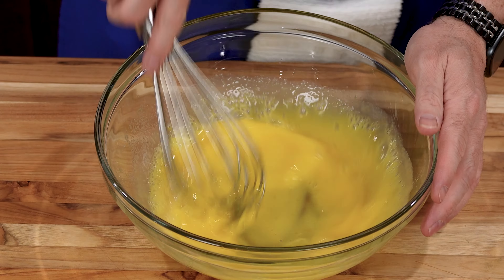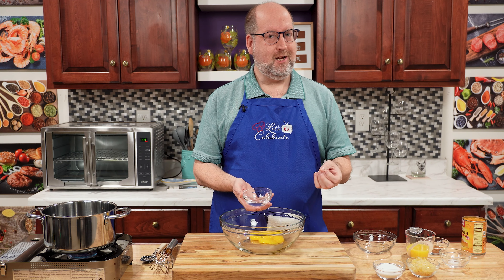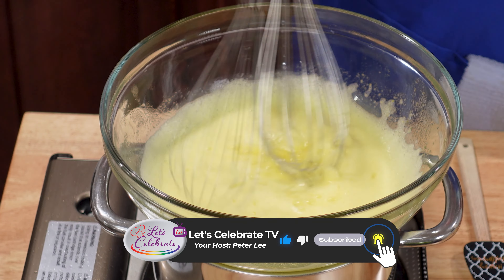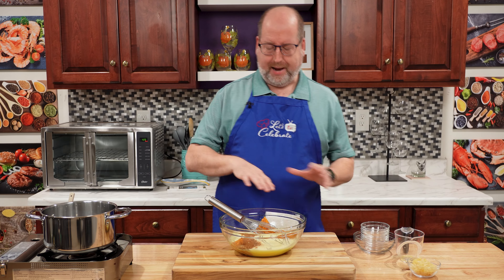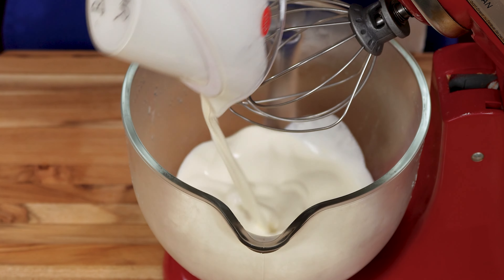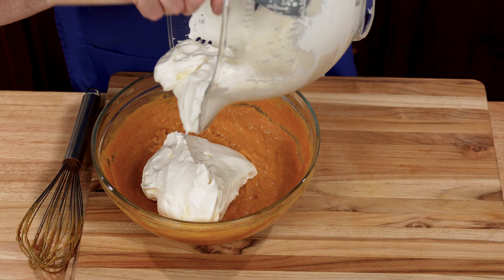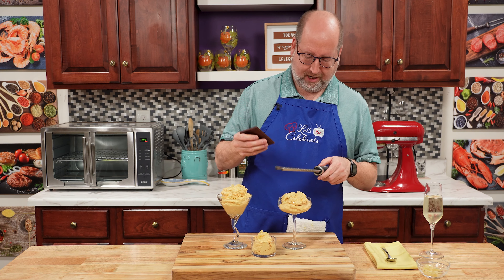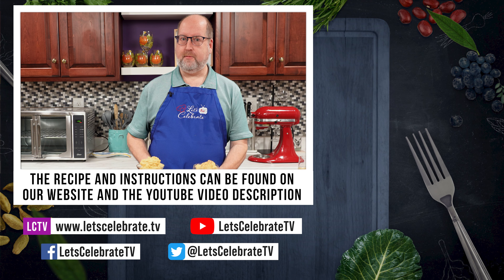Ginger Pumpkin Mousse - A Light, Fluffy Alternative To Pumpkin Pie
Say goodbye to the same old pumpkin pie. I am shaking up tradition with a scrumptious twist - Ginger Pumpkin Mousse. With a hint of orange and a pop of crystalized ginger, it's the star dessert for any time of year.

For an even bigger twist, pour the mousse into a premade pie shell and have a no-bake pumpkin mousse pie.

===  🍽🍸🥩 RECIPE ===
4 large egg yolks
2 tablespoons rum (light or dark)
2 1/2 ounces (70g) granulated sugar
4 ounces (120ml) pulp free orange juice
1 -  15 ounce (425g) can of pumpkin
2 teaspoons pumpkin pie spice
Pinch fine salt
2 1/2 ounces (70g)  crystallized ginger, finely chopped
16 ounces (480ml) heavy cream

Using a wire whisk, beat the egg yolks, sugar, rum, and orange juice in a large, heat proof bowl until light and foamy (about 30 seconds). Put about 1 inch (2cm) of water in a saucepan and simmer over medium heat. Set the bowl over the water and whisk until the eggs thicken (3-4 minutes, or less if you use an electric hand mixer).

Remove the bowl from the heat.  Add the pumpkin, spice and salt. Continue to whisk until the mixture is cooled.  Once cooled, stir in half the ginger.

Whip the cream in another bowl or stand mixer until it forms stiff peaks  (Don't overwhip or you'll get butter!) Fold the whipped cream into the pumpkin mixture until combined.
Cover with plastic wrap and chill for at least 2 to 24 hours.

Serving suggestion #:1 Sprinkle shaved chocolate or pieces of crystalized ginger over the mousse before serving.

Serving Suggestion #2: Pour it into a premade pie shell, and you have a pumpkin mousse pie.

(Budget Friendly Alternative) GE Tilt Head Stand Mixer

=== 📑 CHAPTERS ===
00:00 Introduction
00:16 Ginger Pumpkin Mousse
00:32 What is a Mousse?
01:00 Adding Eggs, Rum, Sugar and Orange Juice
01:59 Using a Double Boiler to Thicken the Mixture
03:15 Adding the Pumpkin and Spices
04:23 Adding the Ginger
04:59 Making the Whipped Cream
06:31 Combining the Pumpkin Mixture and Whipped Cream
06:51 Using the Folding Method
07:37 Topping the Mousse with Ginger and Chocolate
08:28 Tasting and Recipe Recap
09:07 Social Media and Video Recommendations